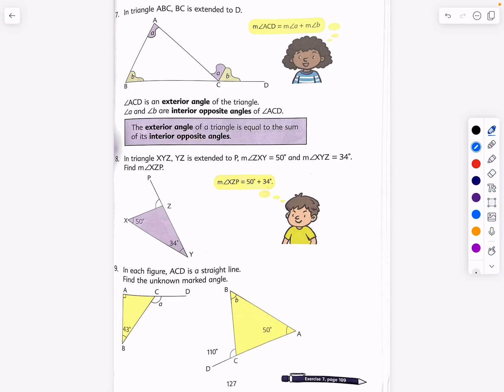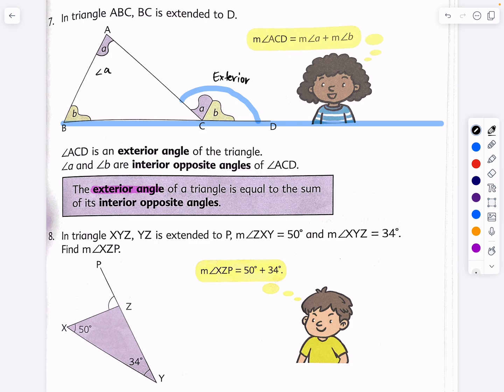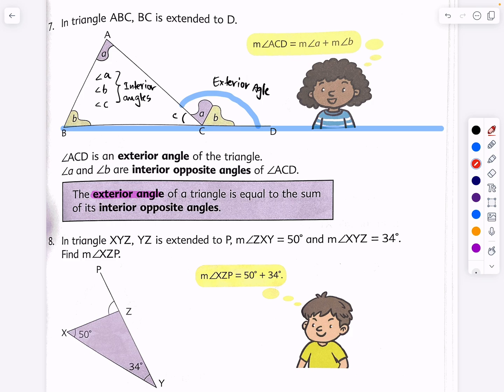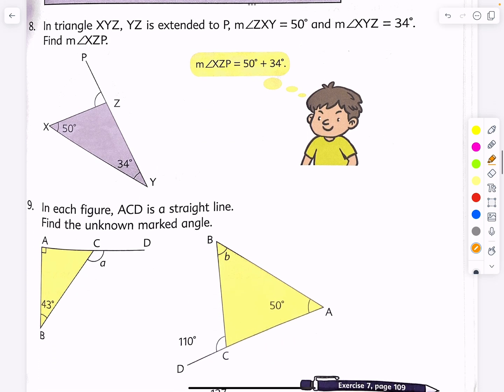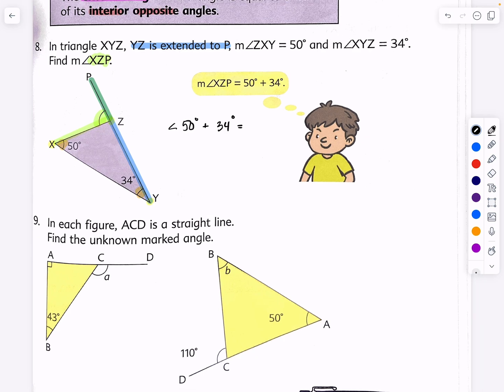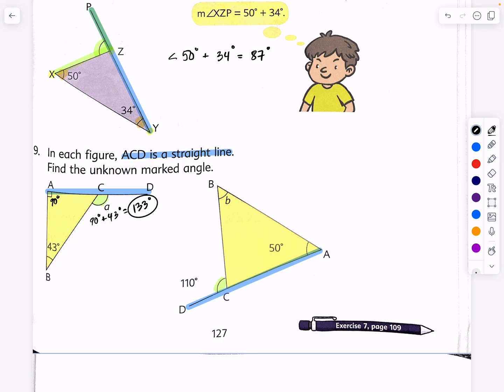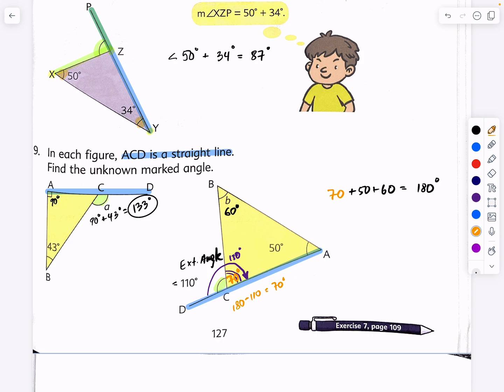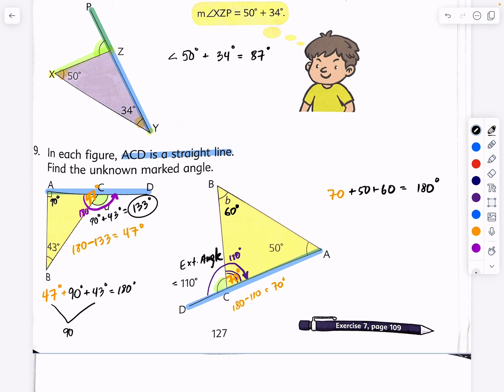11.3 - Singapore Math Gr. 5 - Exterior Angles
Singapore Math Grade 5 - Textbook 5B Common Core, Unit 11.3 - Angles in a triangle /p. 127